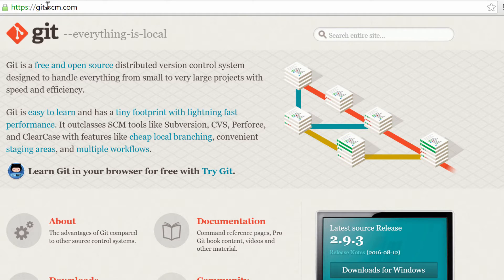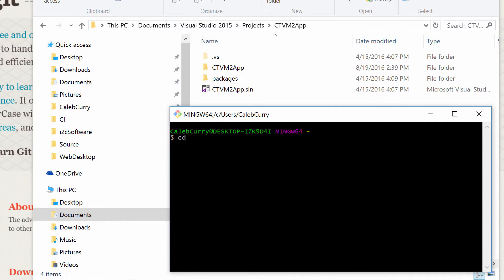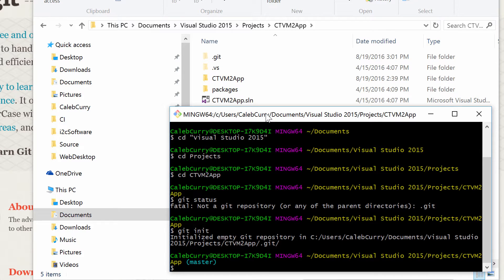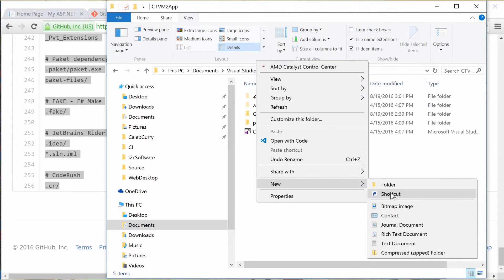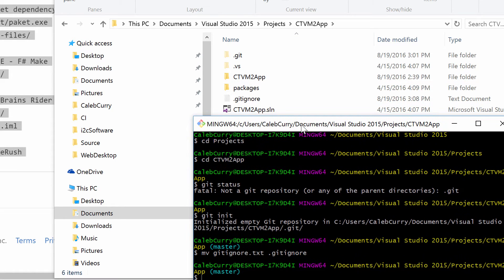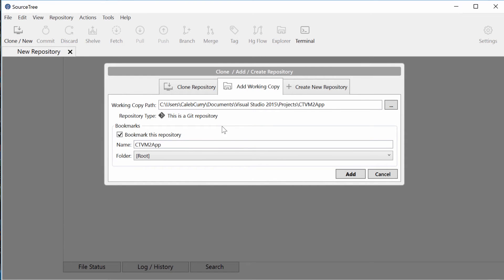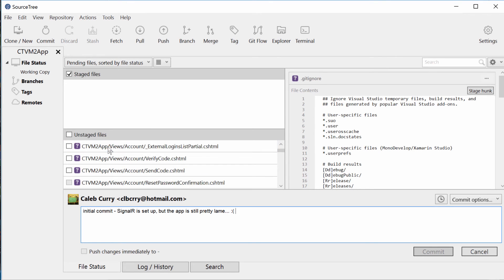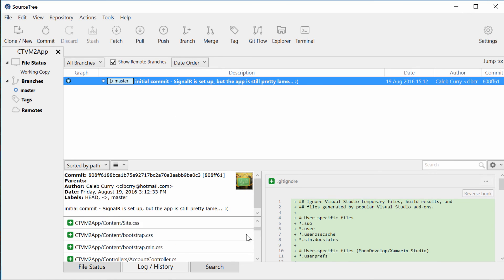SignalR Tutorial 21 - Setting up a Git Repository